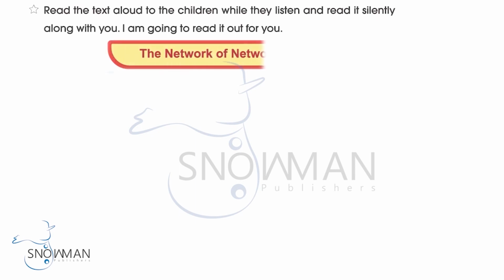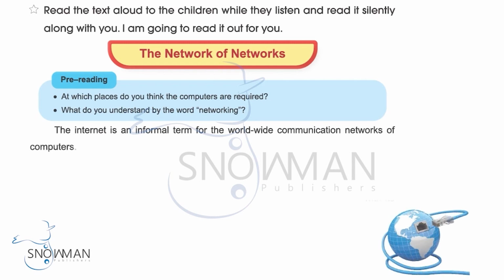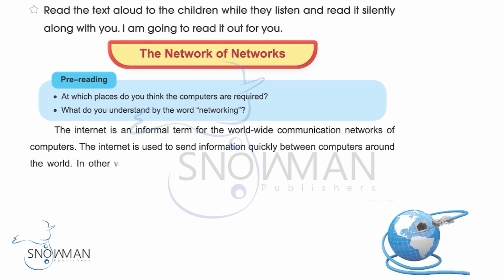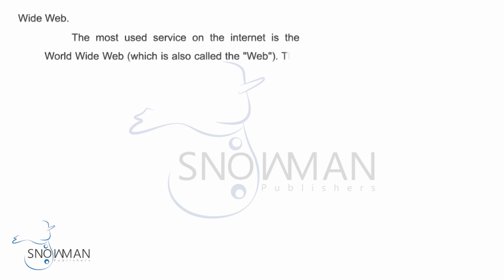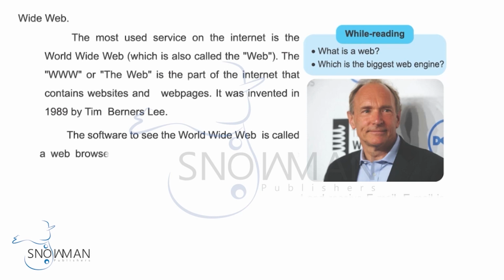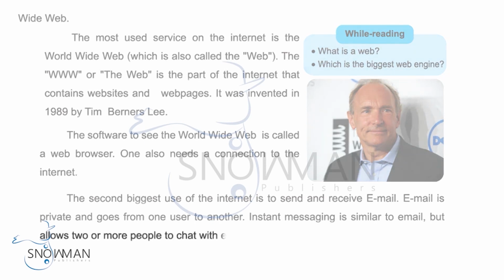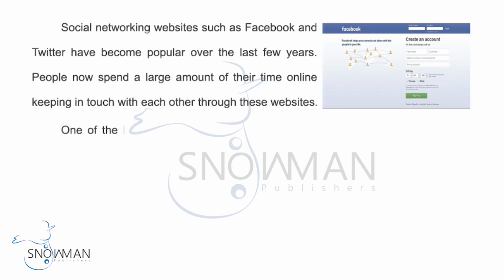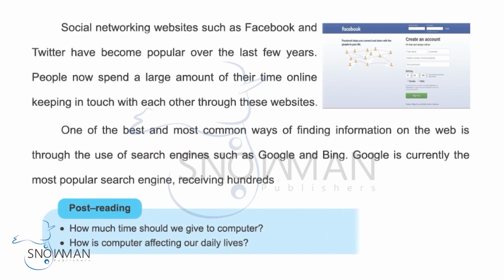English Class 4 Lesson 11 The Network of Networks | Recitation Of The Text | Now Course 2023